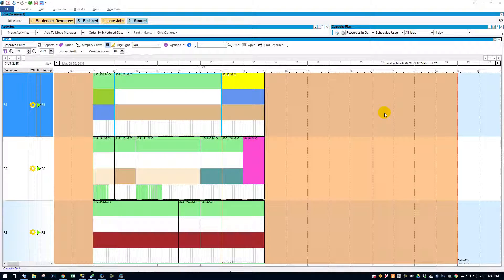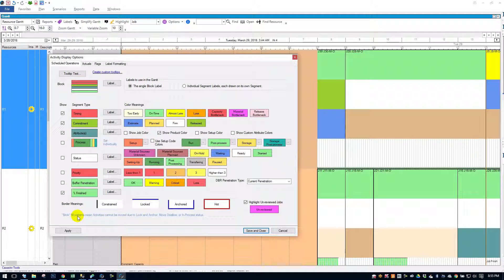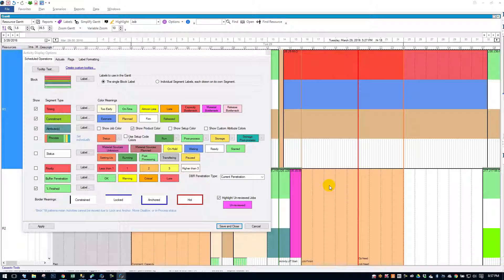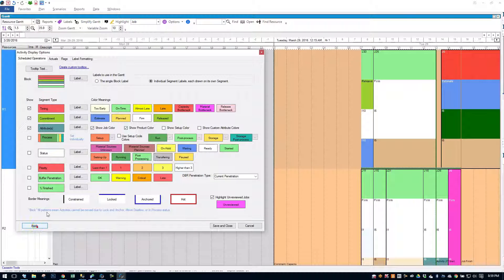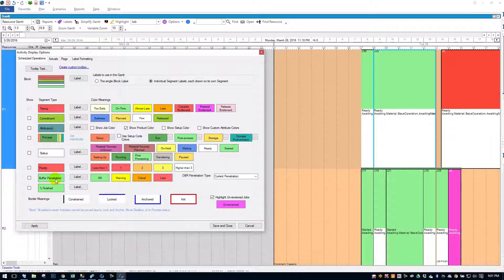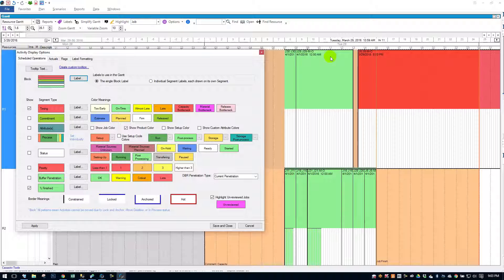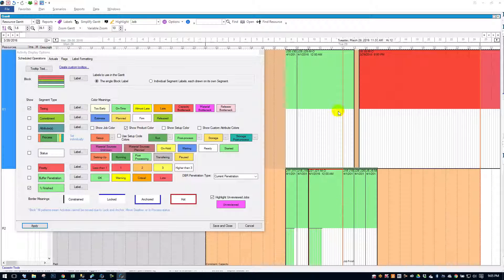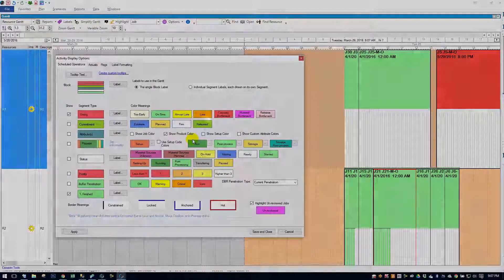Gantt Labels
Managing Gantt Labels in PlanetTogether APS.